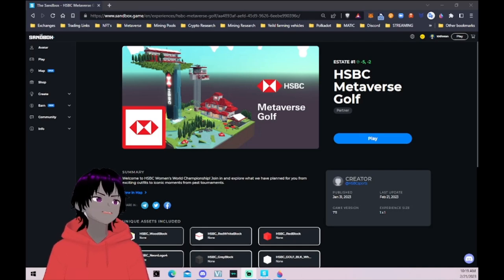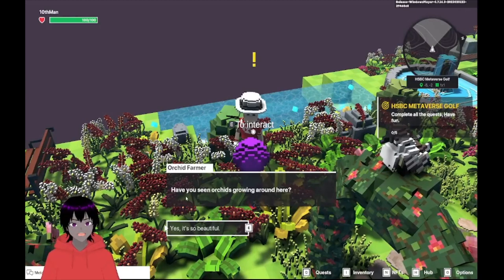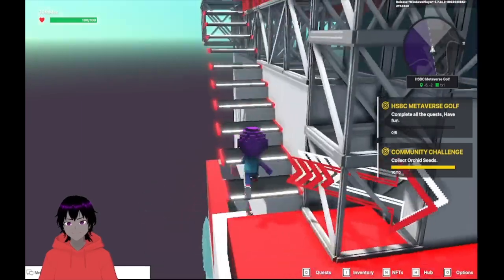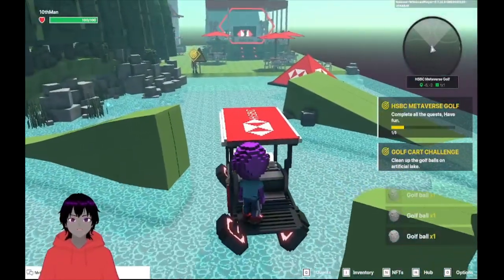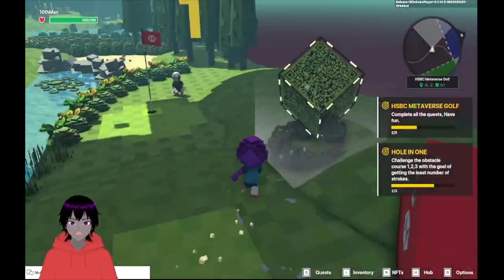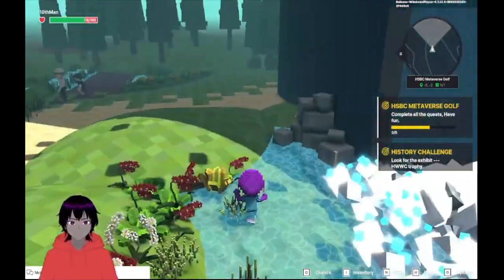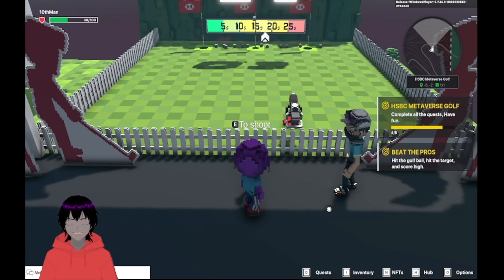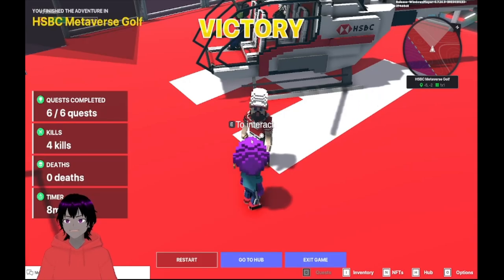EP: 44 - HSBC Metaverse Golf - The Sandbox Game - Walkthrough - All Quests - Timestamps.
Playthrough of the "HSBC Metaverse Golf" experience in The Sandbox Game.  At the time of recording this experience was featured as part of a special Sandbox event on the Sandbox official site.

If your watching this video before 150 YouTube Subs and want to enter for a chance to win some Sandbox Gear check out the following tweet:

Timecodes:
0:00 - Intro
0:20 - Video Intro
0:56 - HSBC Metaverse Golf
1:07 - Community Challenge
3:21 - Golf Cart Challenge
4:08 - Hole In One
5:44 - History Challenge
6:35 - Beat The Pros
7:52 - Thank You
8:21 - Outro